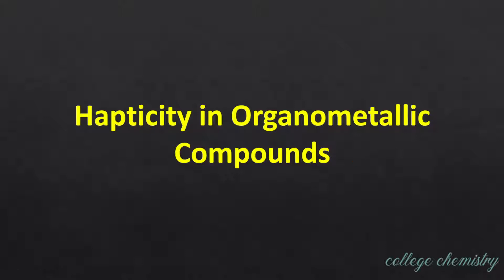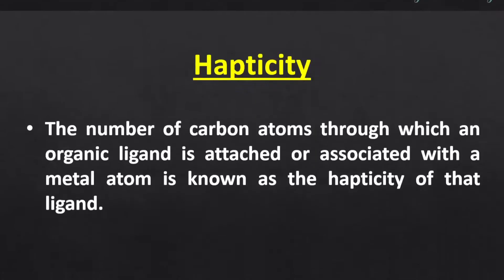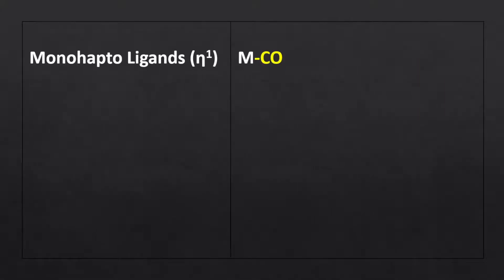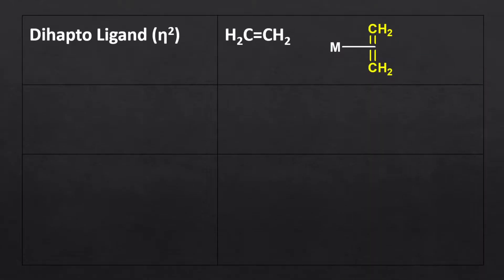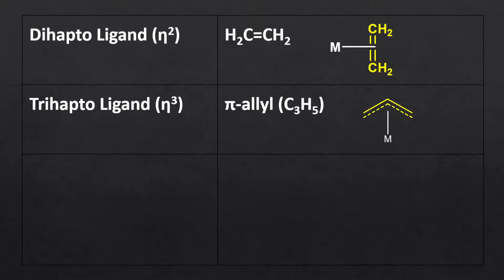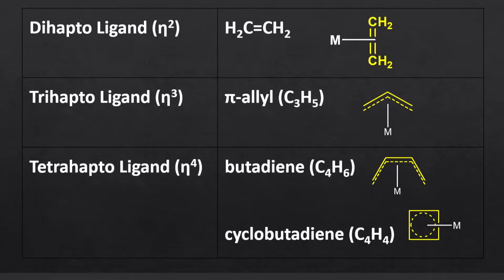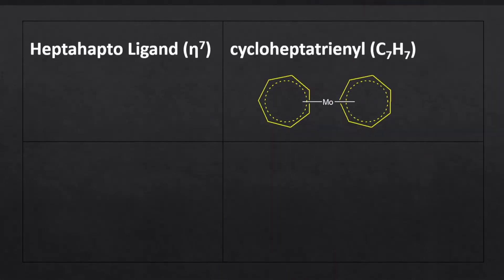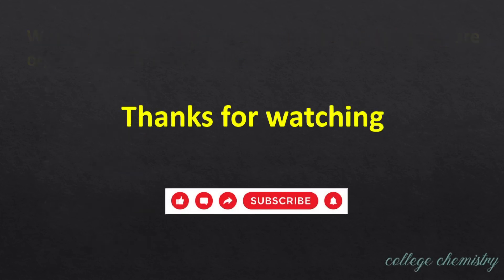Hapticity-Organometallic Compounds | Classification of Organometallic Compounds based on Ligands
In this video, I discuss the classification of organometallic compounds based on ligands. In coordination chemistry, ligands are categorized as monodentate, bidentate, etc., depending on the number of donor sites through which they bind to the central metal atom. Similarly, in organometallic chemistry, ligands are classified based on their hapticity. After watching this video, students should be able to easily determine a ligand's hapticity.

This video covers topics from basic to advanced levels, making it beneficial for both school and college students. It is particularly useful for those preparing for competitive exams such as IIT-JEE, NEET, IIT-JAM Chemistry, IIT-GATE Chemistry, and CSIR-NET Chemical Science.